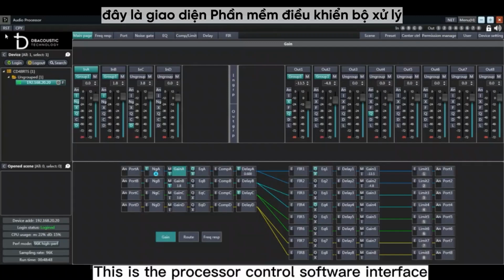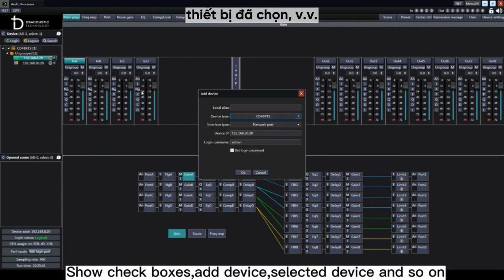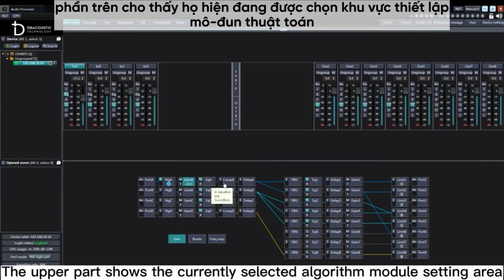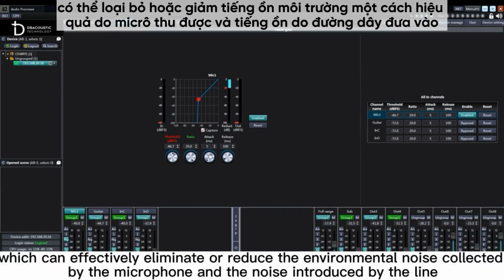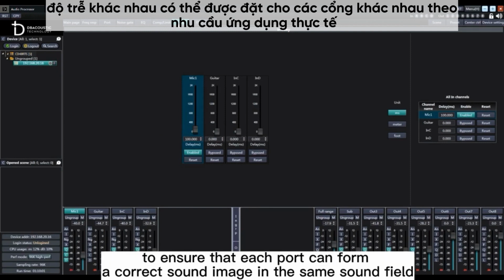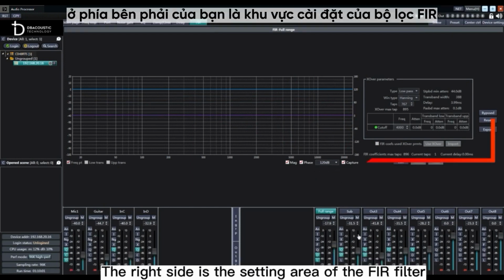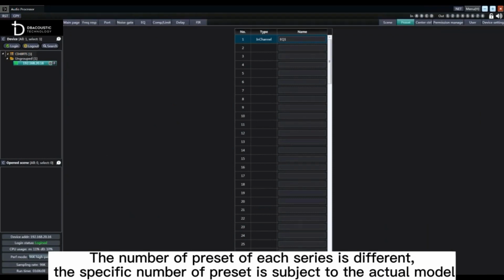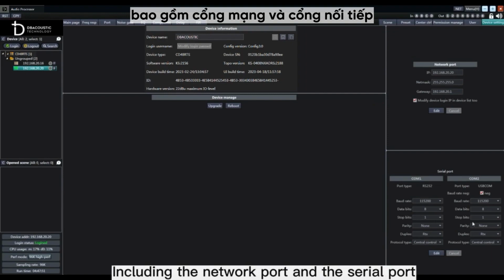Giới thiệu tổng quát phần mềm Crossover CD48RTS, CD48 Dbacoustic | Ba Sao Group | 08.333.58.999